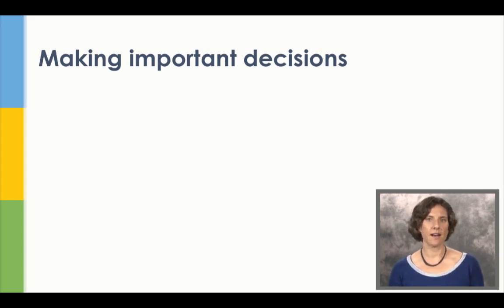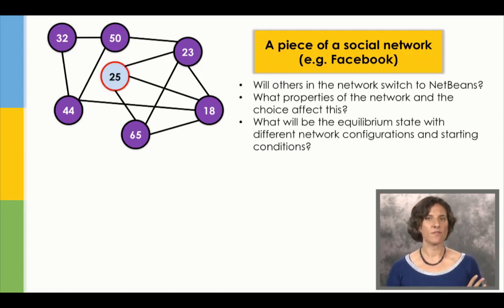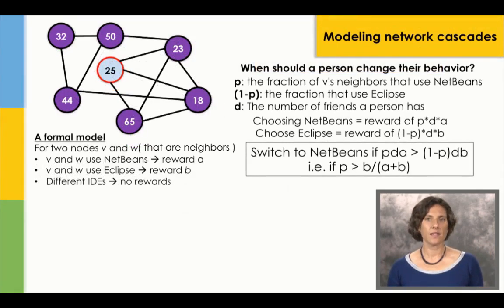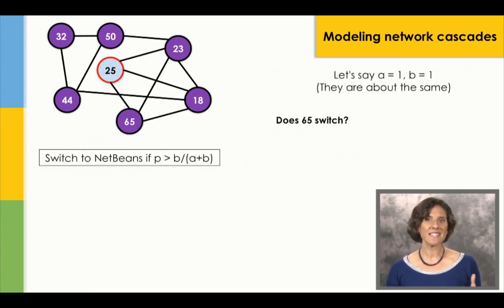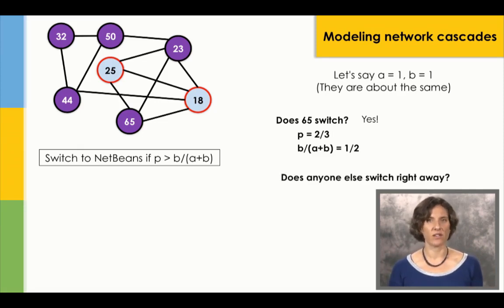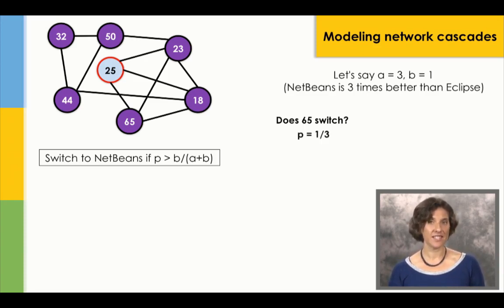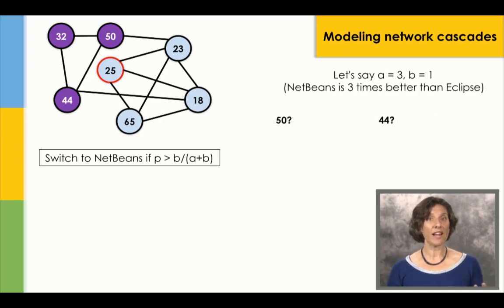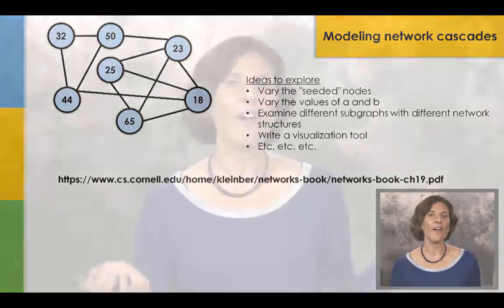Project idea: information flow in a social network - Capstone: Analyzing (Social) Network Data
Link to this course:
Object Oriented Java Programming: Data Structures and Beyond Specialization
In this capstone project we’ll combine  all of the skills from all four specialization courses to do something really fun: analyze social networks!

The opportunities for learning are practically endless in a social network.  Who are the “influential” members of the network?  What are the sub-communities in the network?   Who is connected to whom, and by how many links?   These are just some of the questions you can explore in this project.

We will provide you with a real-world data set and some infrastructure for getting started, as well as some warm up tasks and basic project requirements, but then it’ll be up to you where you want to take the project.  If you’re running short on ideas, we’ll have several suggested directions that can help get your creativity and imagination going.  Finally, to integrate the skills you acquired in course 4 (and to show off your project!) you will be asked to create a video showcase of your final product.

Cannot express how grateful i am to this course series. Will recommend to anyone who has needs!,I really like the fact that we get to decide the capstone and we get to showcase our project.
Now that you're warmed up, it's time to get started planning for the bulk of your capstone project.  This week you will identify several questions you'd like to answer about the social network data.  For each of these questions, you'll research and evaluate data structures and algorithms that would be useful in implementing a solution.  Defining the scope of your project and anticipating bottlenecks and tricky spots is tough but extremely valuable.  You'll use asymptotic analysis to guide and refine your design.